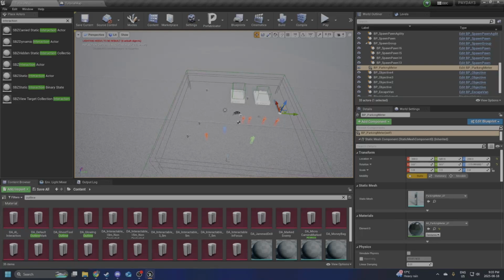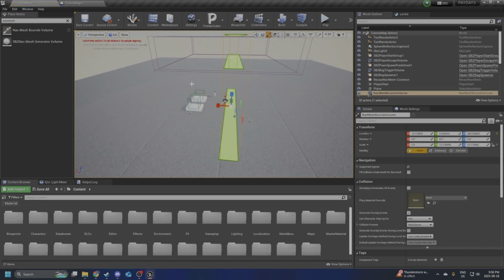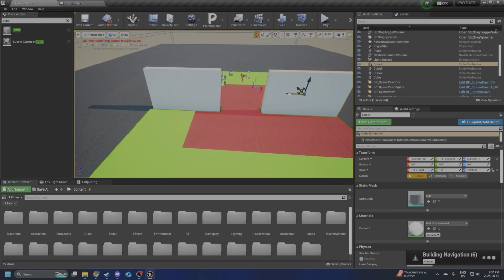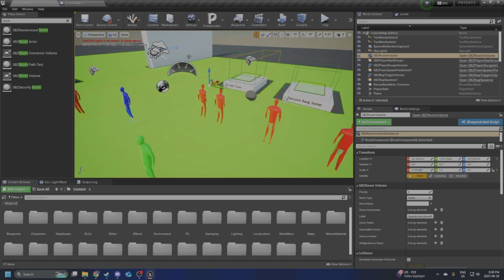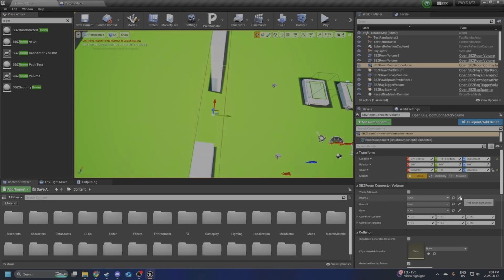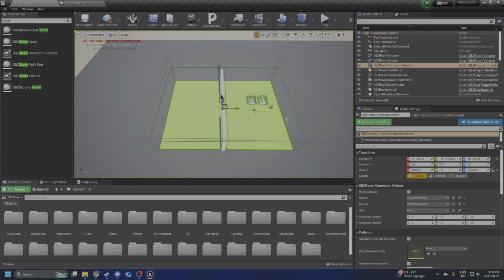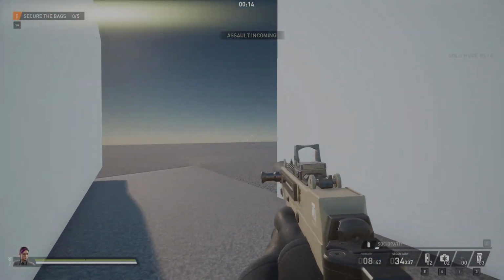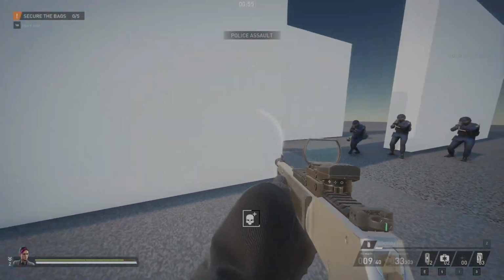Navigation - Payday 3 Map Making Guide